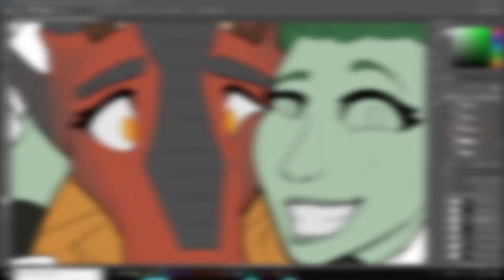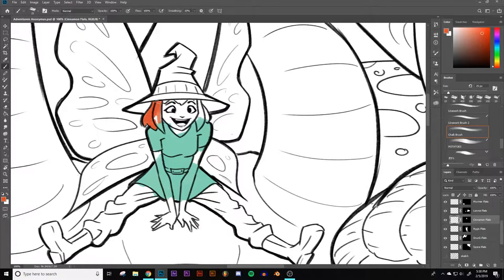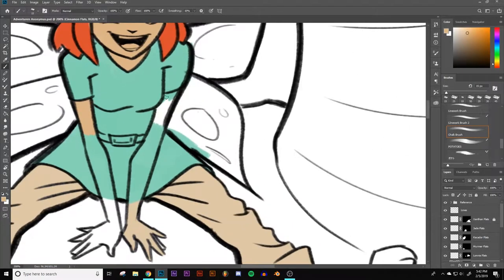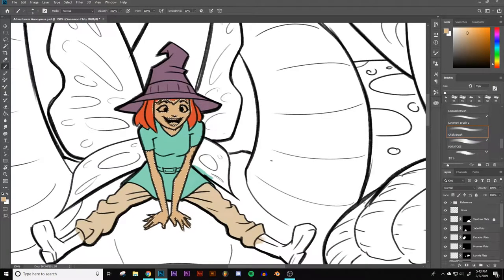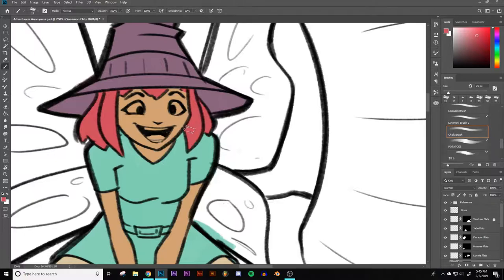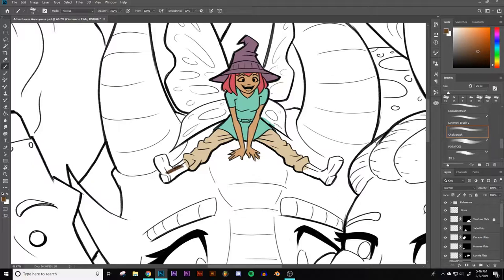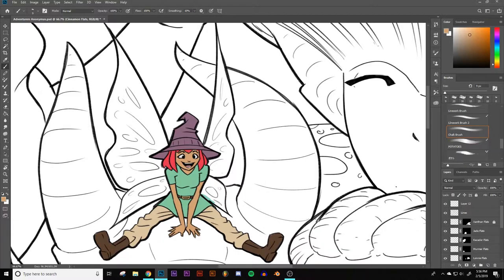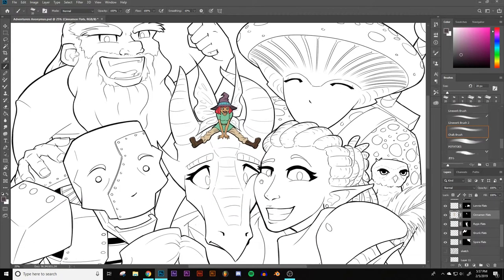Let's Draw My D&D Party! My Drawing Process and a Few Tips PART 2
Laying down the flats, which means deciding what colors to use and making sure they go well together.

Gear:
Photoshop CC
Wacom Intuos something or other
My computer

Matt Key - The New Beginning
Listen to the track on Spotify: